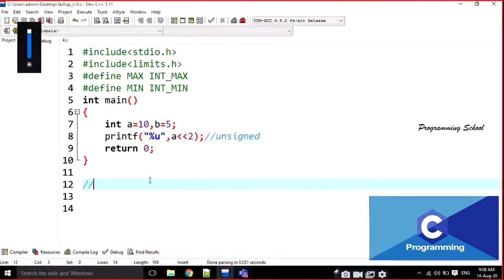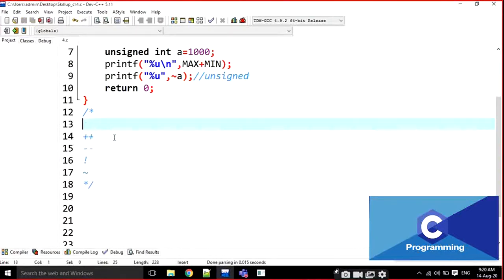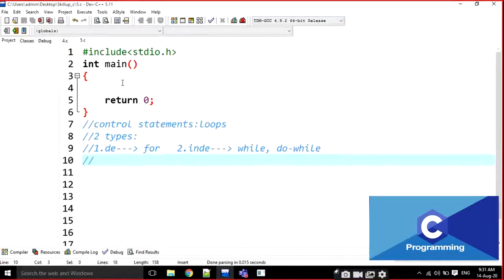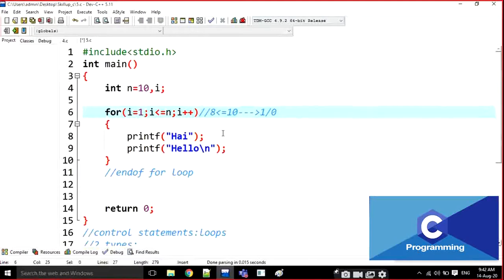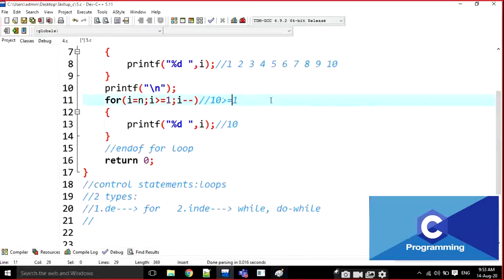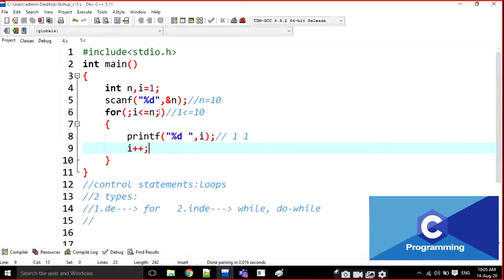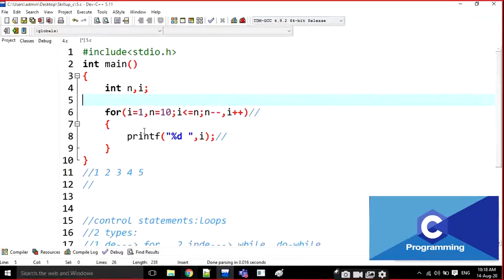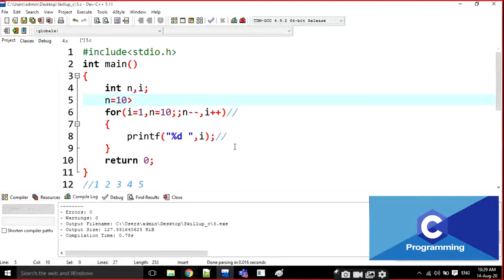C Programming With Various Practice Questions (Day 5) -C